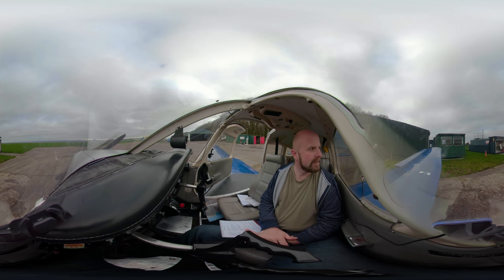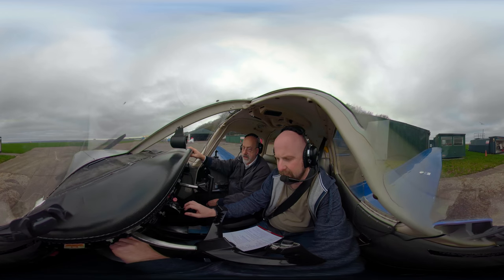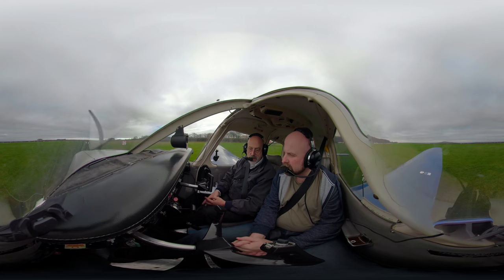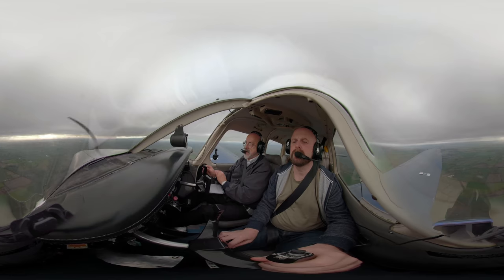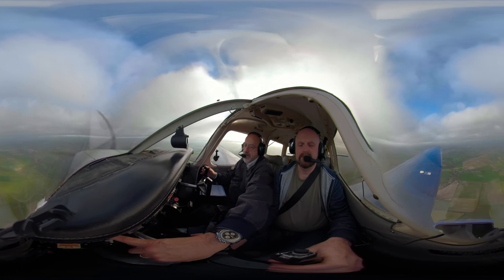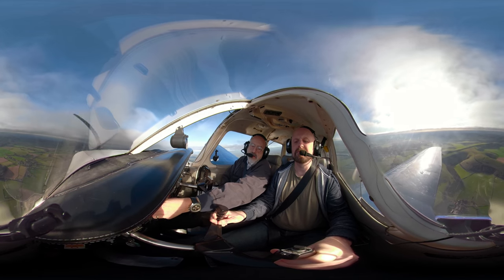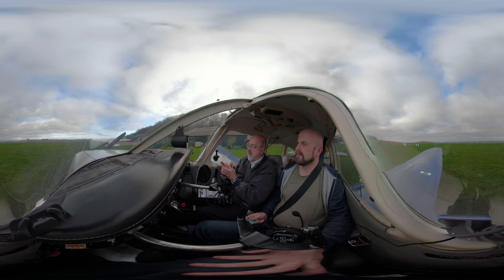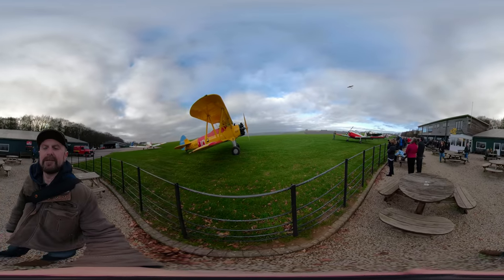Flying lesson #2 - success! - 360° VR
After a disappointing first attempt at lesson number 2, the weather held out. Woohoo! Combined with the Compton Abbas New Year Fly-in, it was pretty exciting stuff.

Things I learned, video-wise:

Need to tweek cockpit audio levels on the recorder. Very distorted.

The GoPro Fusion's stabilisation failed around three quarters in to the flight. Weird. I'll see what happens with the next footage.

I'm now stitching in x264 - sooooo much faster and the quality drop I'll live with, happily. The file sizes are much more manageable.

Overall, pretty pleased with the first proper effort at flight recording. As much as I'd like to keep posting 360 footage (it's really useful for me to look back on), the file sizes are still pretty immense. We'll see.

BIG thank you to Compton Abbas Flying School & their instructors for letting me video it all. It's helping me no end, and I hope it helps newcomers to flying. Please pop by and visit - not only one of the most picturesque airfields in the country, but it has a terrific restaurant and awesome staff. Top stuff.

Here's the equipment I use to record:

GoPro Fusion

Accessory kit to mount the GoPro (suction cup is what I use)

2 x Samsung 128GB micro SD - just shy of 4 hours recording time

RAVPower battery pack - essential to keep the energy-hungry GoPro Fusion happy

Took me a few attempts to find a USB cable that would transmit the power to the GoPro successfully. Here it is:

90 degree USB C adapter keeps the power lead from being visible

Sony ICD-PX370 voice recorder for cockpit audio

Headphone splitter to run the audio from the aircraft to the voice recorder and headphones

3.5mm to 6.35mm audio cable to link the voice recorder with the headphone splitter

Garmin Glo 2 for transmitting GPS data to the iPad Mini.

Friction mount for the Garmin

iPad Mini 2 (don't need the latest iPad to run the datalogging)

2 x USB 3 card readers for fast data transfer of the GoPro footage to the PC

Cloudahoy, awesome app / website which breaks the lesson down for you. Amazing stuff. I screen record the flight playback and then put it on the flight footage.

Rode lavalier microphone, for non-flight voice recording

Rode SC3 adaptor so the microphone can talk to the Sony recorder (not needed if you're recording direct to smartphone)